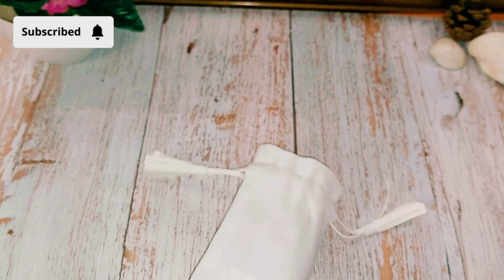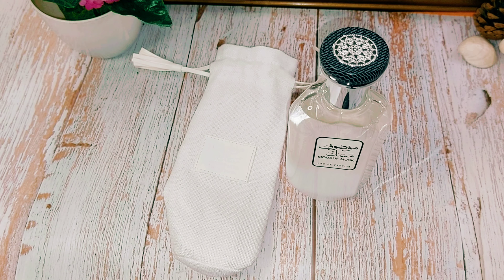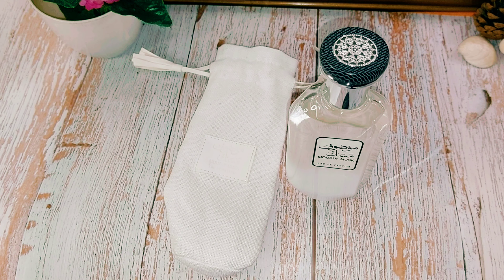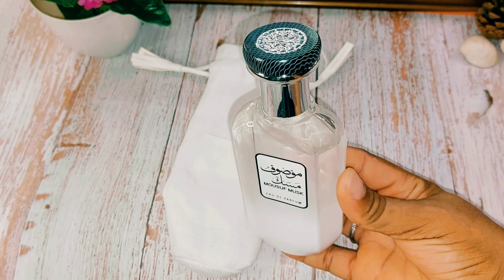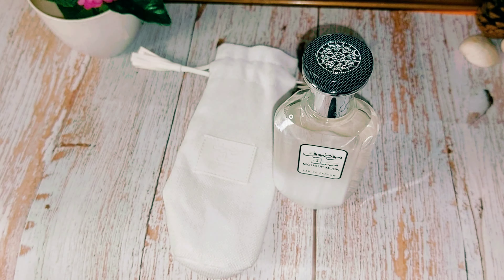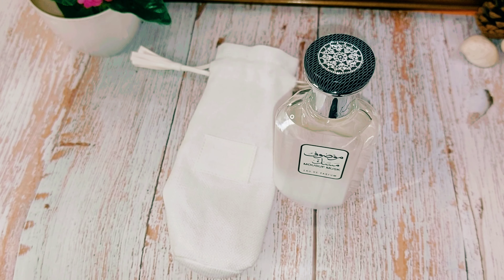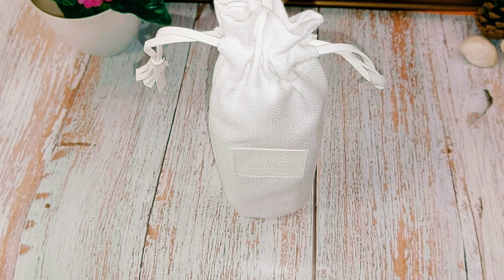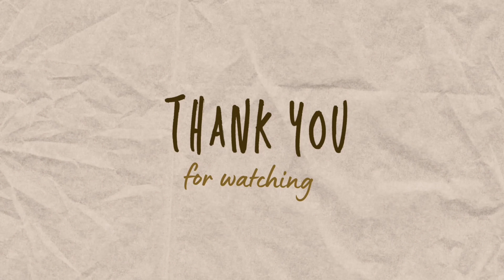MOUSUF MUSK FRAGRANCE REVIEW/AFFORDABLE MIDDLE EASTERN FRAGRANCES IN MY COLLECTION/CLEAN,SWEET&FRESH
Hi guys,
Hope ya'all are doing great.
Let's talk about Mousuf musk. A musky,clean, soapy and slightly earthy fragrance.